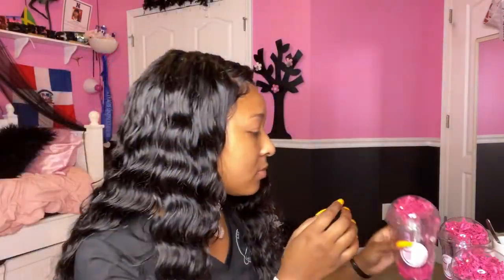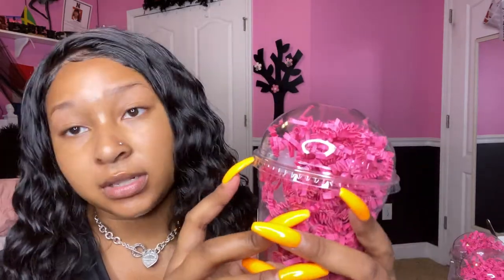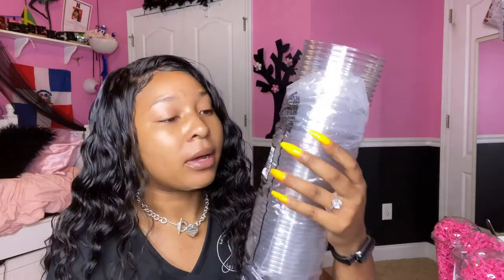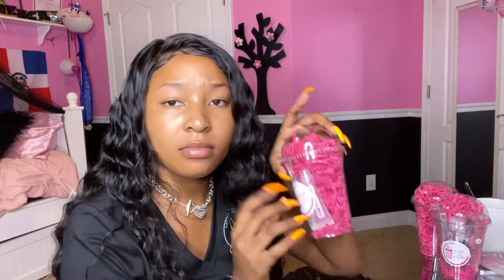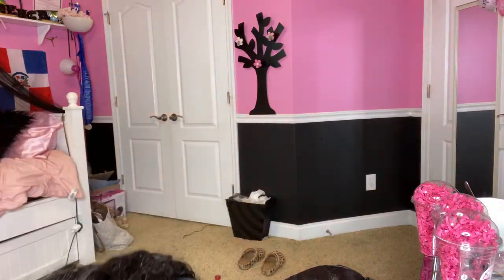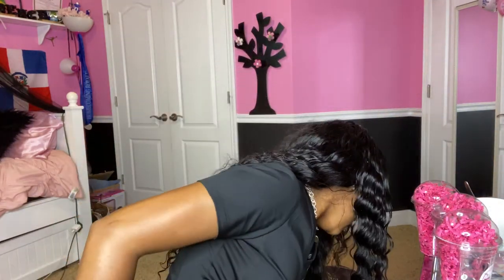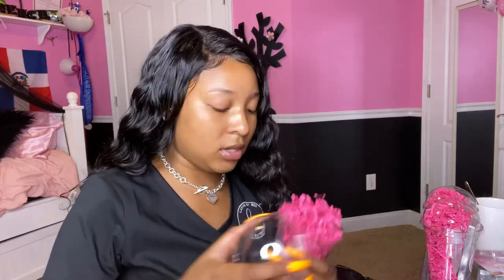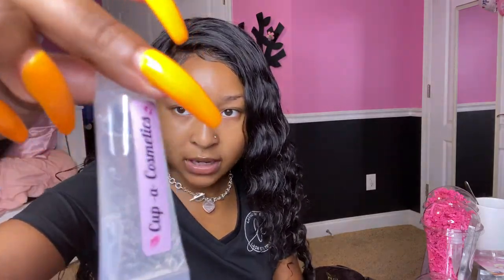BUSINESS LAUNCH: CUP-A-COSMETICS💕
In this video I will be showing all my Ess Dolls💕 my products for my new business launching: Cup-a-Cosmetics☺️